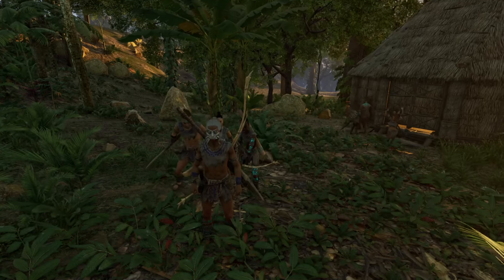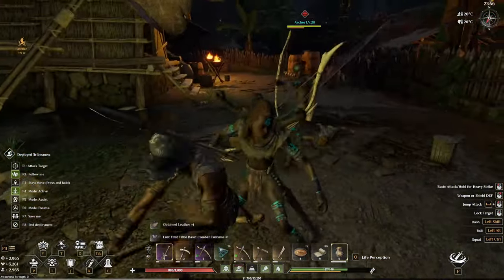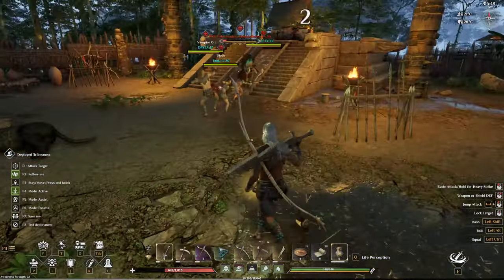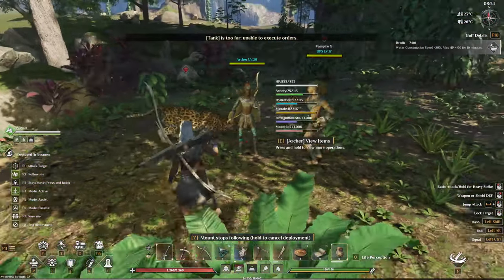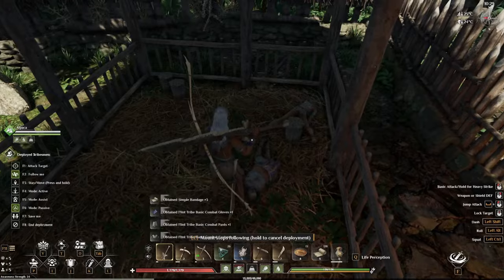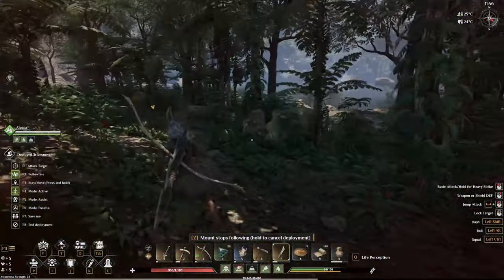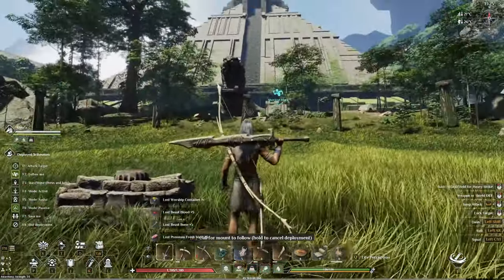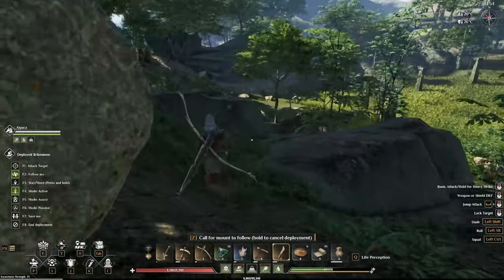Using TRIBESMAN To KILL The SABERTOOTH In SOULMASK [EP3]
In this Complete Soulmask Episode we try our 3 tribesman out in the Flint Tribe Barracks to collect some gear and get some Worship Containers for the Sabertooth Boss Fight, Then lost a tribesman and had to go back and get him. We then headed to the Sabertooth Boss and killed him using only the most basic gear we picked up from loot from the Flint Tribe Barracks.

►My Partner Link: nitra.do/SovereignRPG